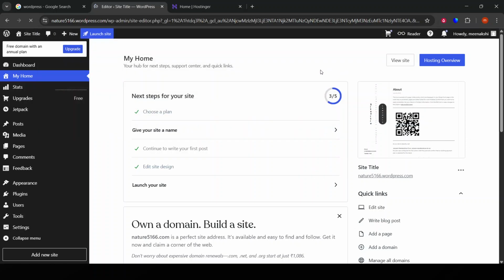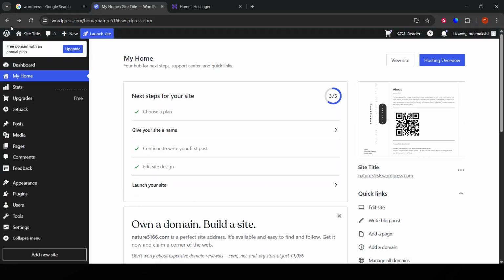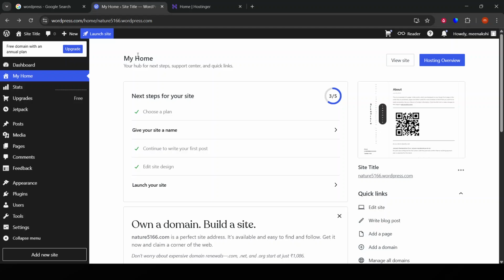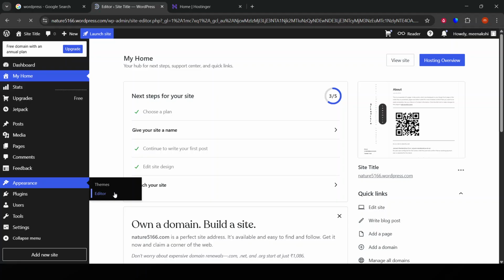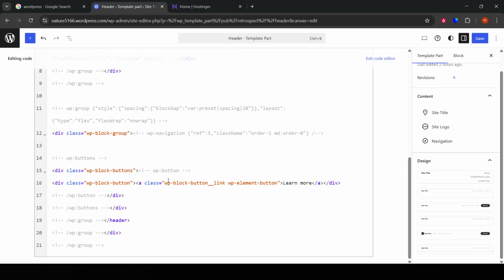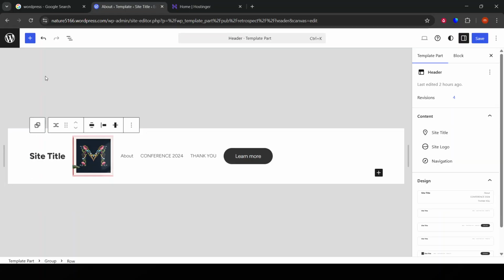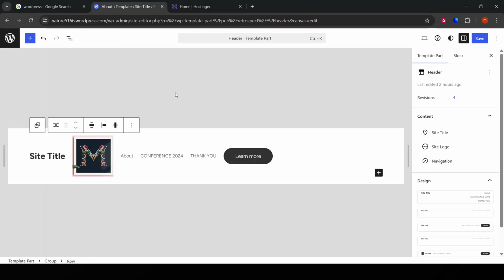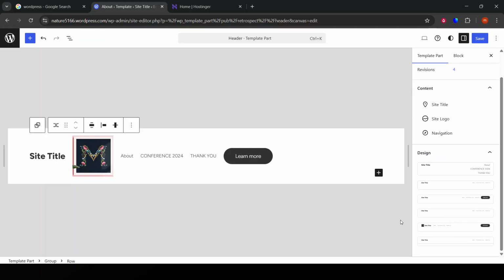How to Create a Sticky Navbar on Wordpress 2026 (Step By Step)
Learn How to Create a Sticky Navbar on Wordpress in this video.

In This Video, We'll Show You 👇
Sticky Navbar Wordpress
Wordpress Sticky Header
Wordpress Sticky Navigation
How To Make A Sticky Navbar Wordpress
Create Sticky Navbar Wordpress
Add Sticky Navbar Wordpress
Wordpress Tutorial Sticky Navbar
Sticky Menu Wordpress
Wordpress Menu Sticky
Responsive Sticky Navbar Wordpress
Wordpress Sticky Header Tutorial
Elementor Sticky Navbar
How To Make Sticky Header Wordpress
Wordpress Header Sticky
Sticky Navigation Bar Wordpress